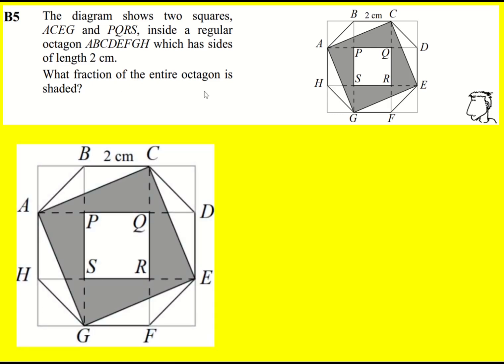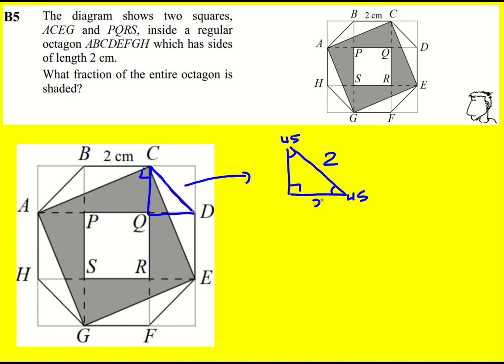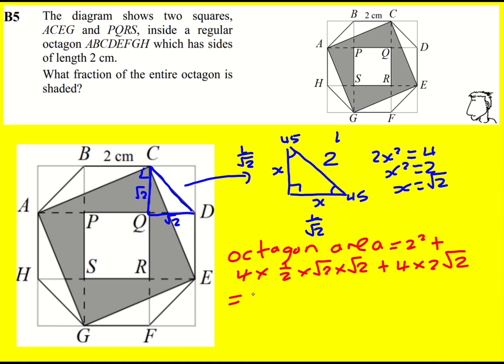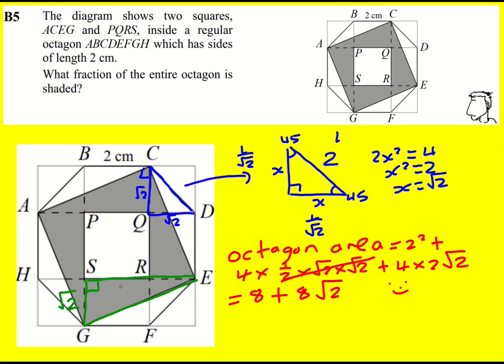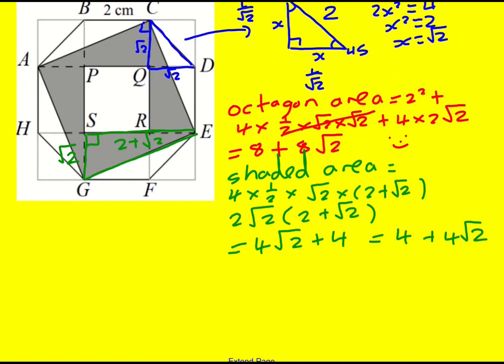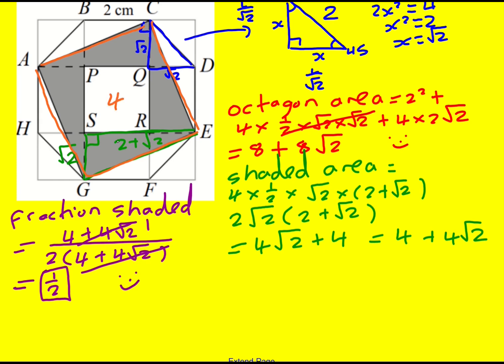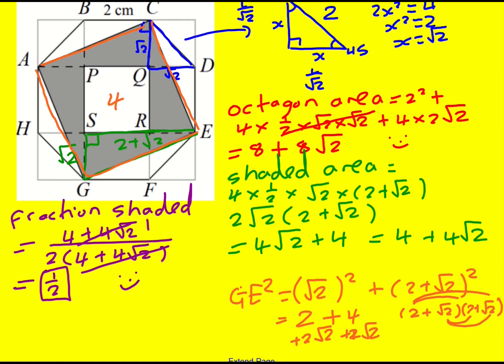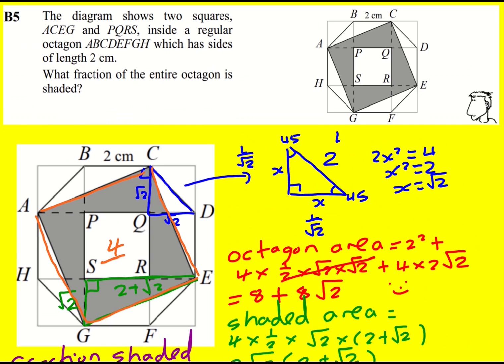JMO 2003 qB5 (UKMT Junior Maths Olympiad)